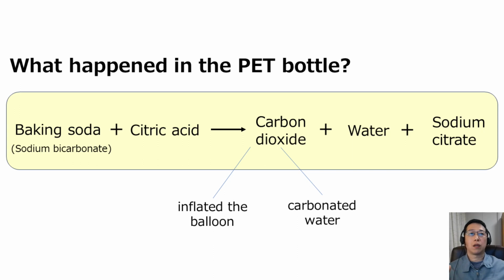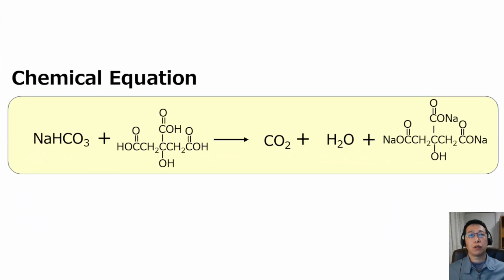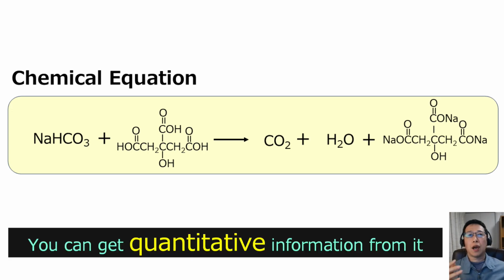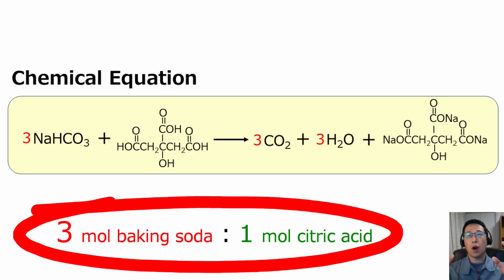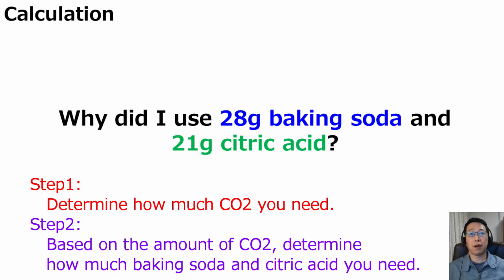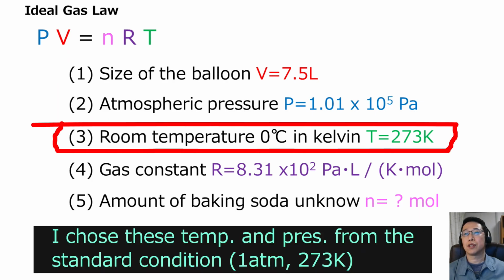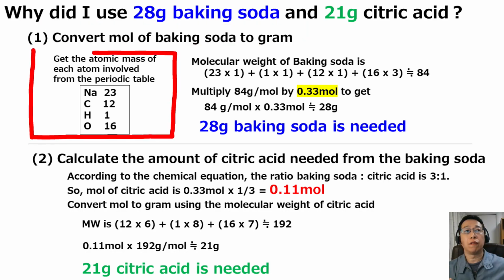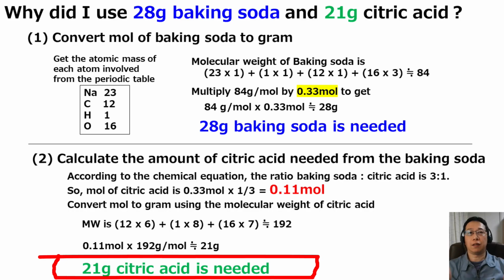No.2: Inflate a Balloon using Baking Soda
How to inflate a balloon using baking soda and citric acid as well as a short lecture on the famous ideal gas law and stoichiometry. Good for students learning chemistry.